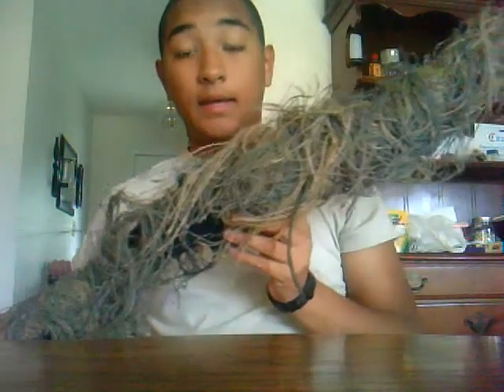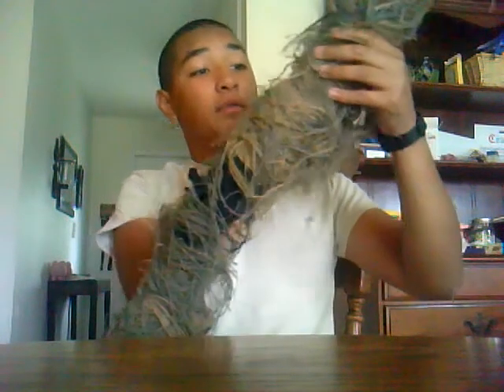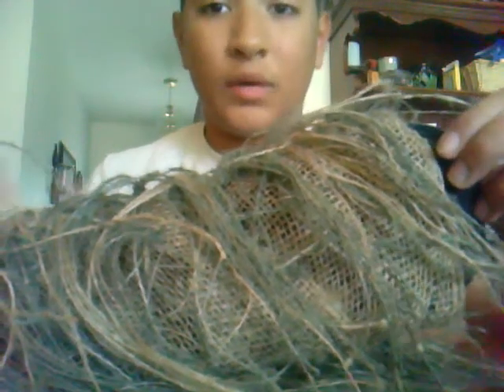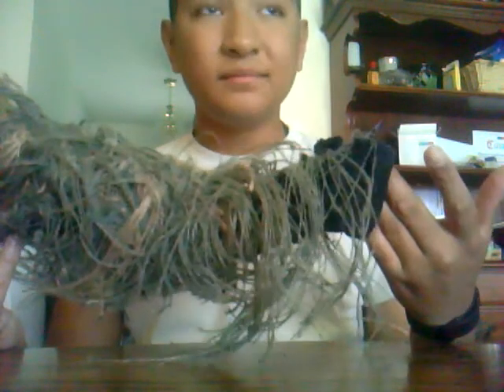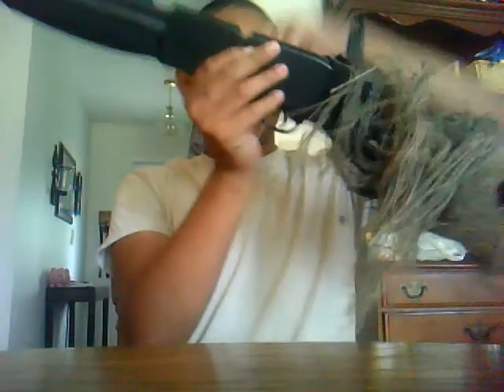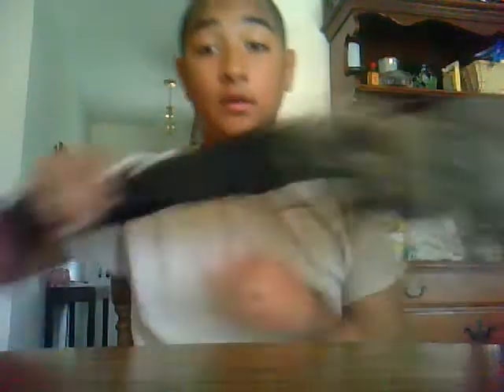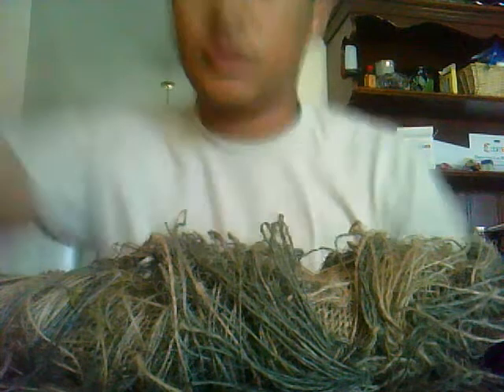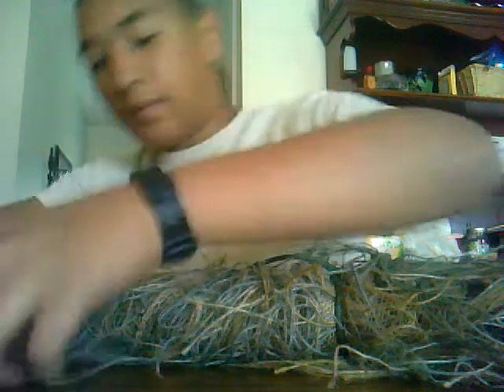Rifle wrap explained(putting on, taking off)